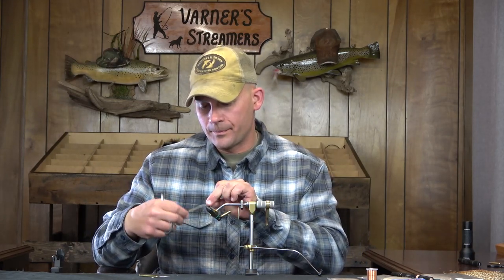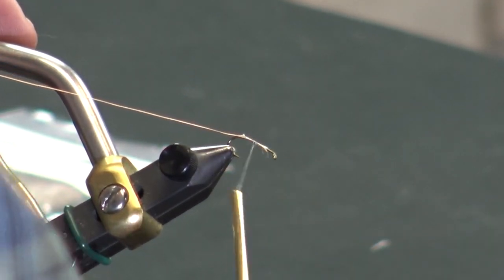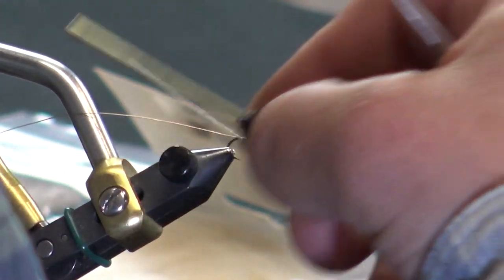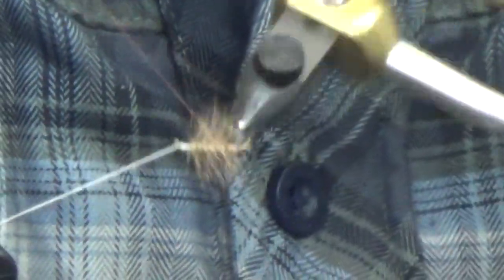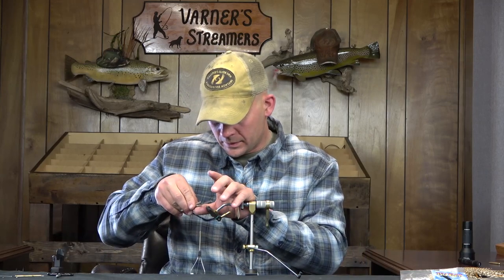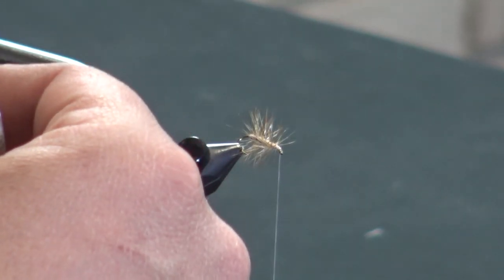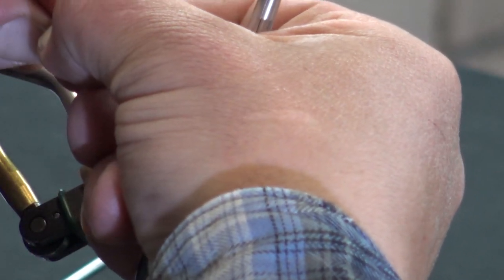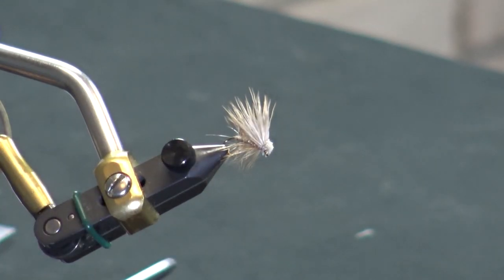Fly Tying: Troth's Elk Hair Caddis (Multi-Cam)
The Elk Hair Caddis is a pattern that every fly fisherman should have in their boxes.  It is a very quick tie but at the same time it is one of the most effective caddis imitations around.

Material List:

Hook:  Standard Dry Fly #12-18
Body:  Tan Superfine Dubbing
Rib:  Small Copper Wire
Hackle:  Barred Ginger Rooster Neck
Head/Overwing:  Natural Comparadun Deer Hair
Thread:  UTC GSP 50